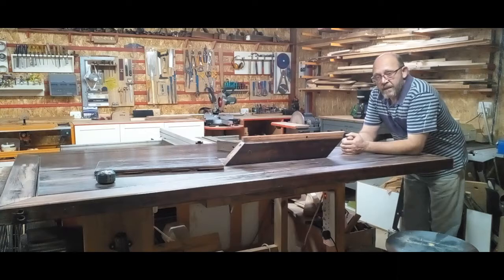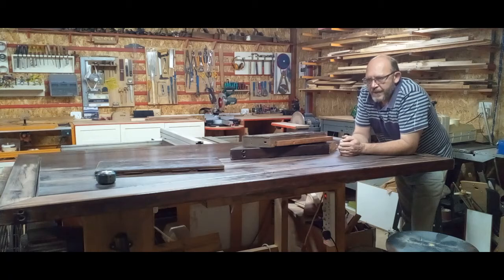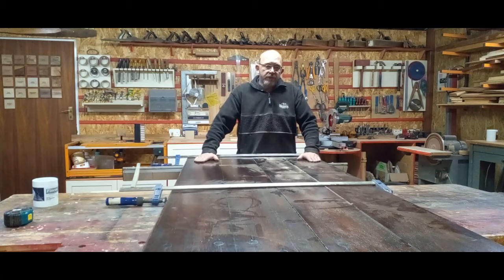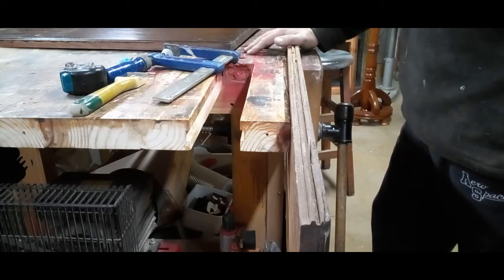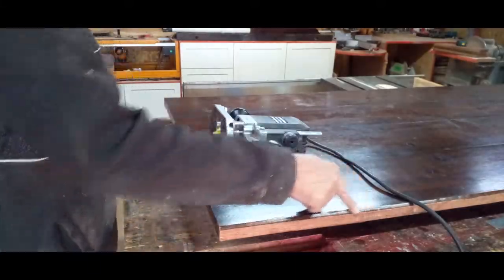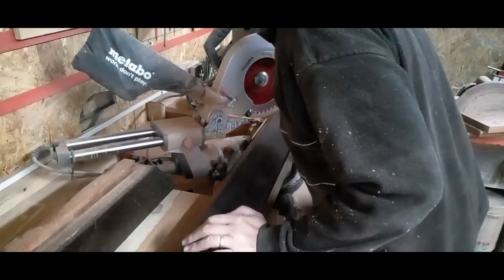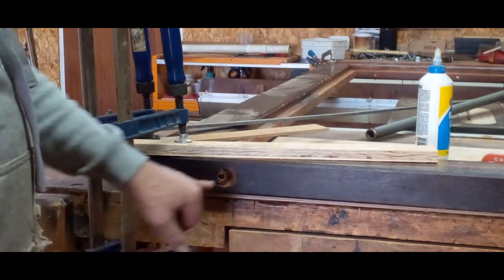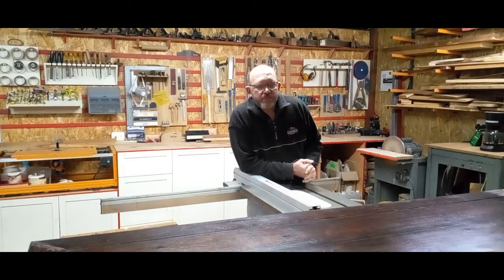Conference table to dining table conversion.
Hi everyone. This week we convert a large conference table to a dining table.
The table is made from Rhodesian teak. Or as we know it, reclaimed railroad sleepers.